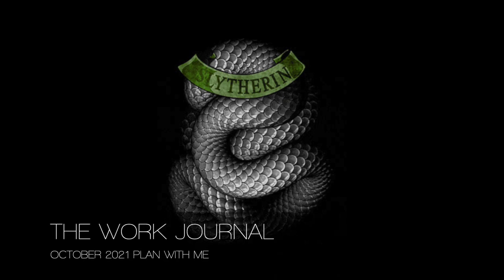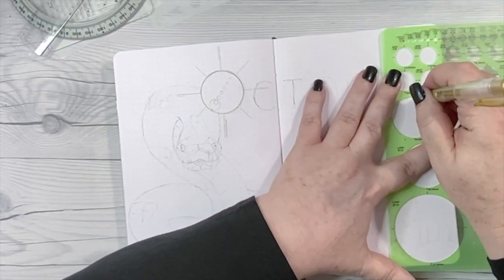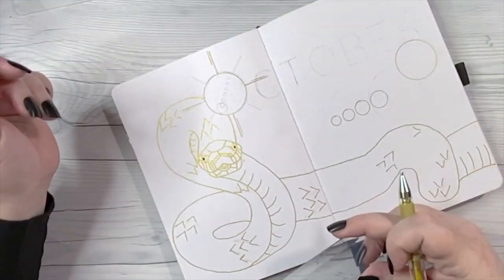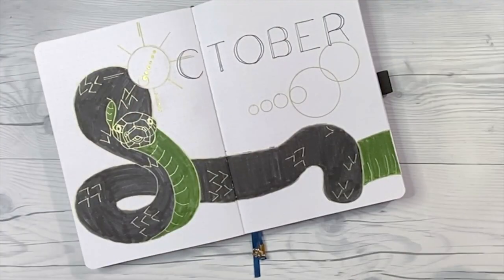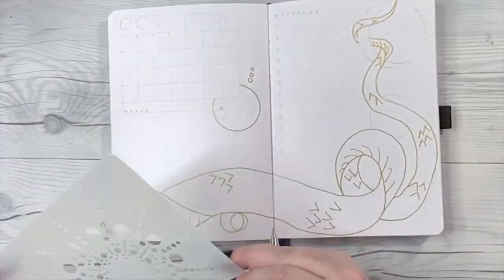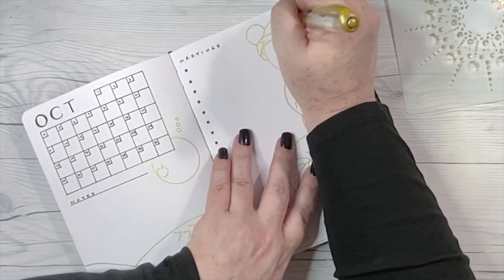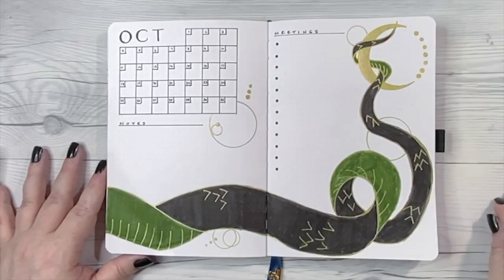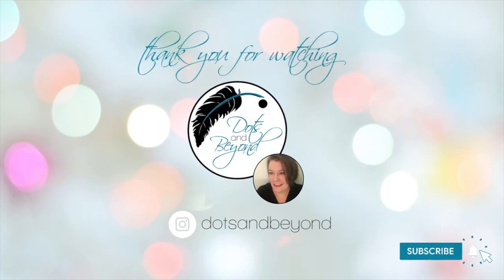The Work Journal | October Slytherin Plan With Me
I'm still figuring out how to best set up dashboards for my new job, so this month is simple and functional. It also compliments the set up for my personal journal which is heavily, ahem, Gryffindor.

Archer & Olive North Star A5 White Dot Grid Journal
Sakura Pigma Micron ( .05 Black)
Tombow USA Dual Brush Pens (N15, 177)
Uniball Signo Gold Gel Pen
Sakura Gelly Roll White Gel Pen
TUL Mechanical Pencil 0.5mm
Faber-Castell Large Kneaded Eraser
Artist's Loft Stencil Value Pack
Staedtler Mars Circle Template
Helix USA Circle Maker
I exclusively use Archer & Olive notebooks for my main bullet journals. A&O has superb quality and their company values align with my own.

💫 MUSIC
In this video are various pieces by Kikoru.
💫 GET IN TOUCH
HARRY POTTER is a trademark of Warner Bros. Entertainment Inc.